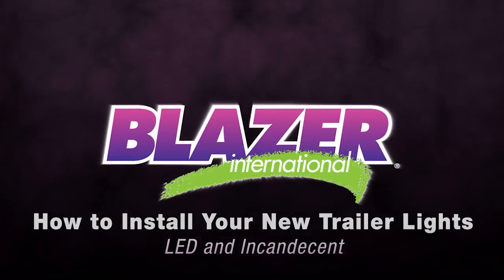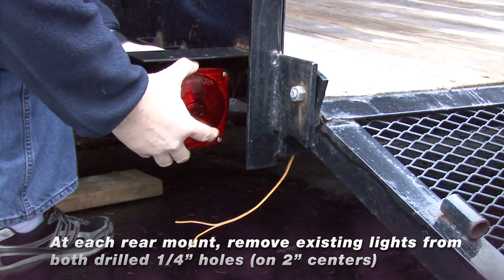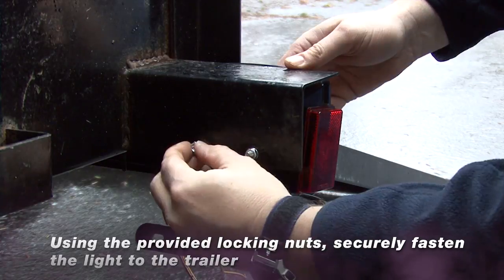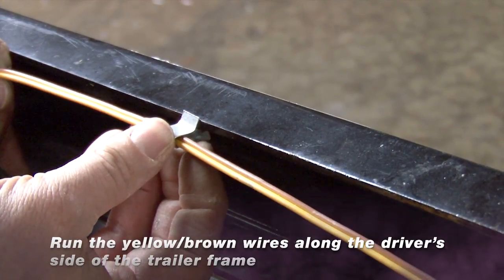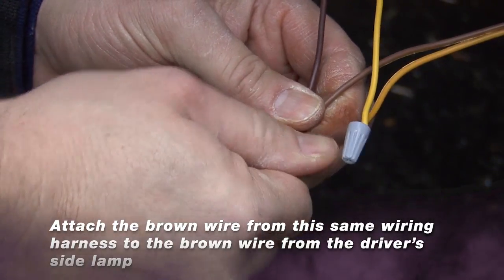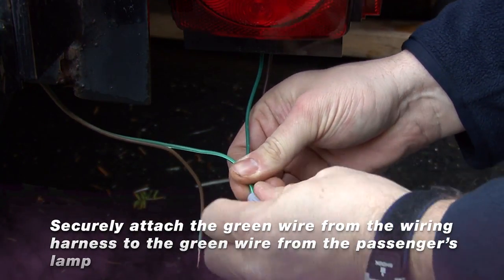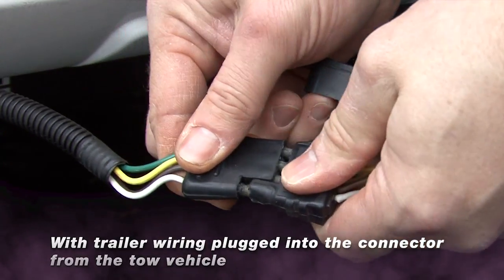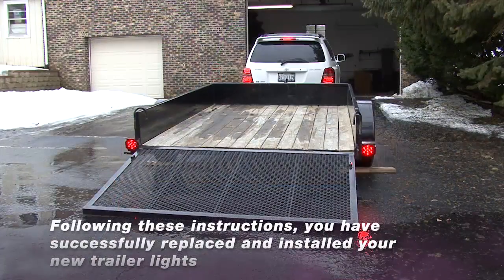Blazer Universal Stop/Tail/Turn Light Installation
How to install your Blazer Stop/Tail/Turn Lights for vehicles under 80" wide.  Applicable for both universal and stud-mount models.